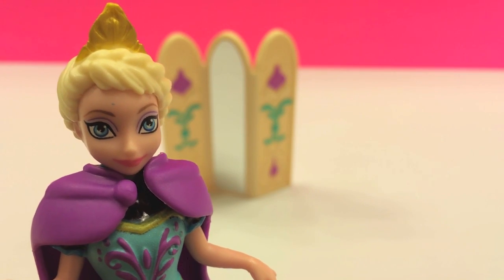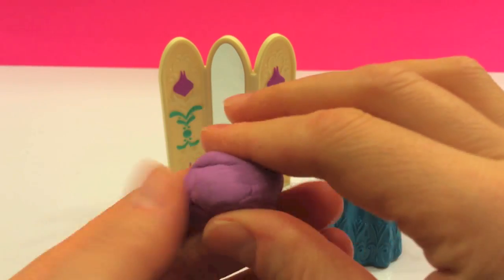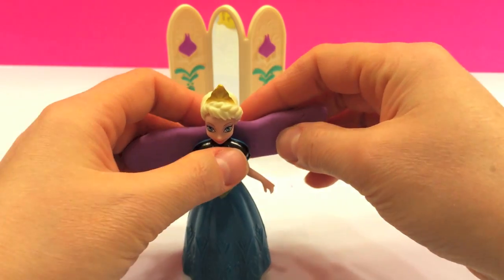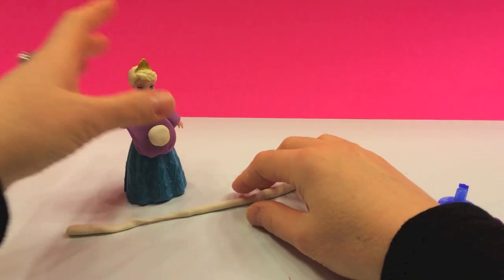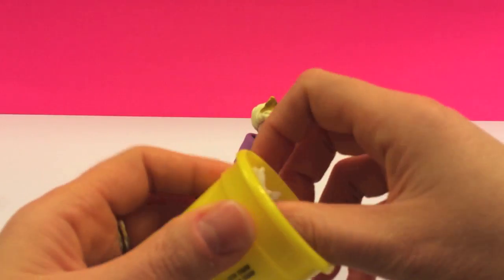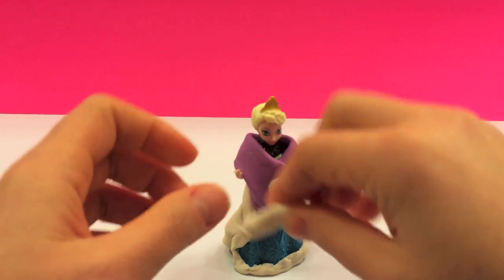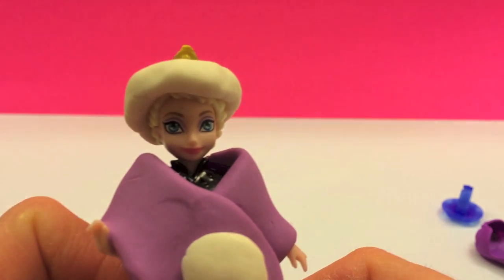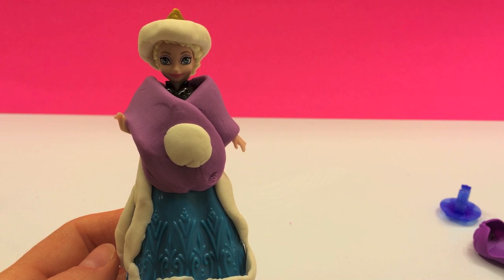Play Doh Disney Frozen Elsa the Snow Queen (Anna's sister) gets a nice dress trim out of play doh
Disney Frozen Elsa the Snow Queen gets ready for a winter party with a beautiful dress trim.

Toys for girls 2014 available in stores now: Disney Princesses, My Little Pony, Sofia the first

Disney Frozen Toys: Princess Anna, Princess Elsa, Olaf the Snowman, Doc and more at Disney store

Subscribe to my channel where I review Diggin' Rigs Trash Tossin' Rowdy the Garbage Truck cleaning trash in Radiator Springs assisted by Lightning McQueen and Chomper The Excavator With Buster the Power Crane. I also have videos with Pinkie Pie Pretty Parlor Playset My Little Pony.  Have you seen my other videos with despicable me 2 minion (minions mini figurines) that includes Gru, Dr. Nefario, Margo, Edith, Agnes, Unicorn, Tim, Dave, Tom and Stuart.

Here's how "Play Doh" is called in other languages: Clay, Playdough, Play-Doh, pâte à modeler, Plasticine, Plastilina, Plastiline, مادة لدائنية, 橡皮泥, 橡皮泥, プラスティシーン, plasticina, пластилин, massa, modellera, пластилін, Crayola, Massinhas de modelar.